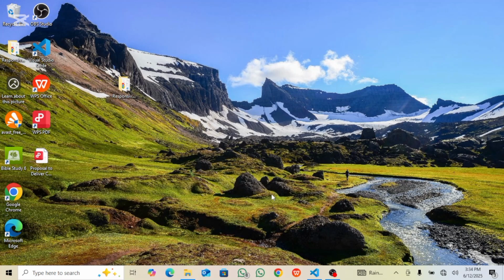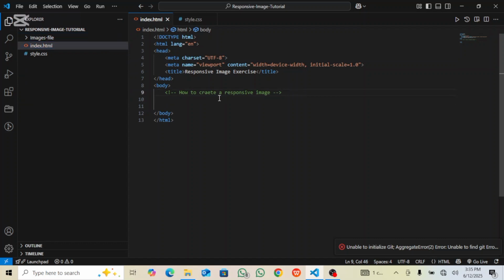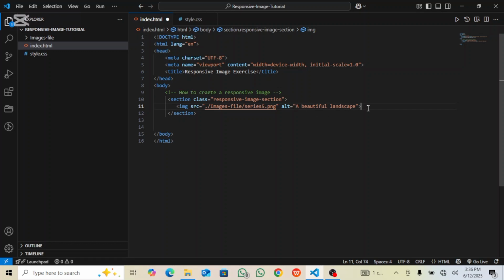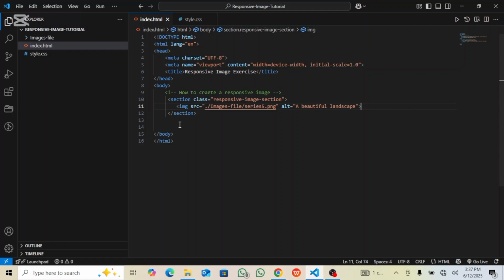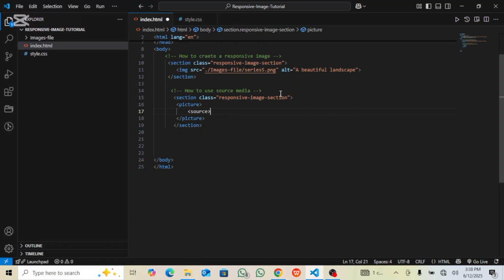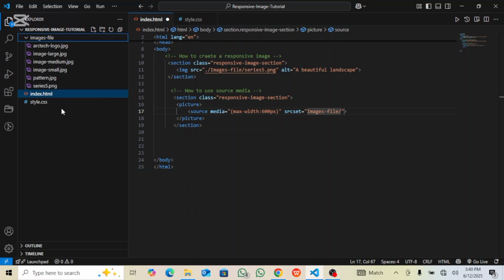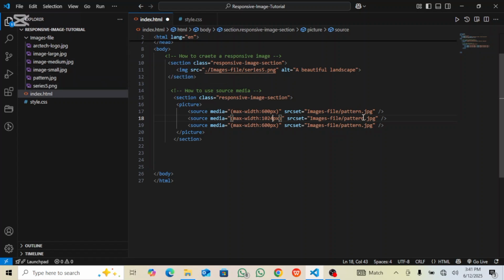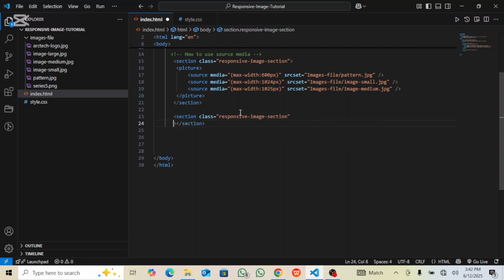responsive image (series1)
How to create a responsive image